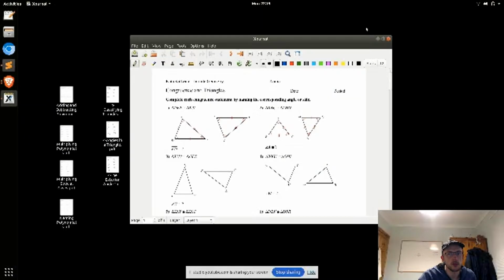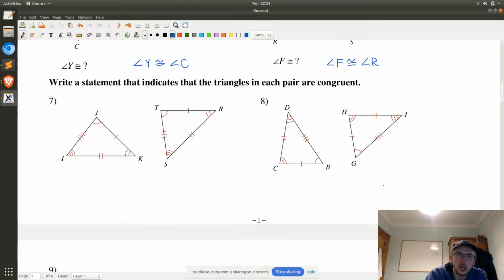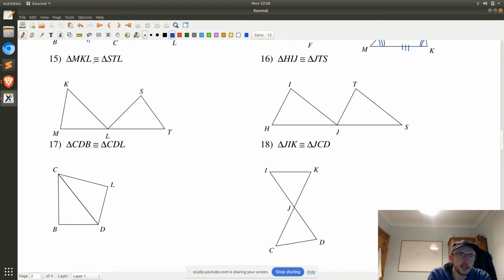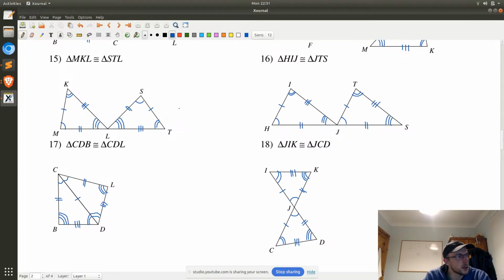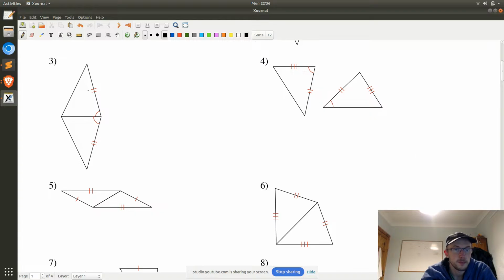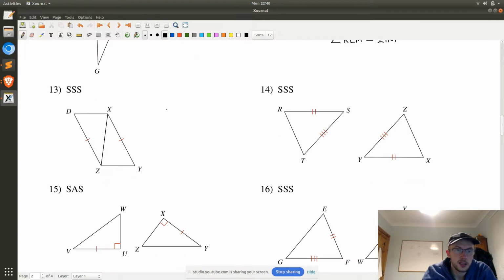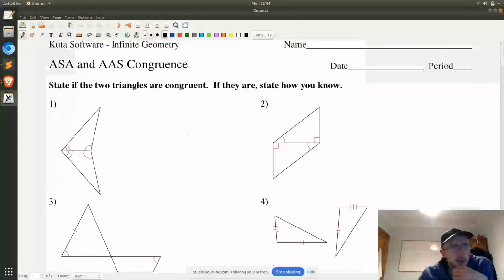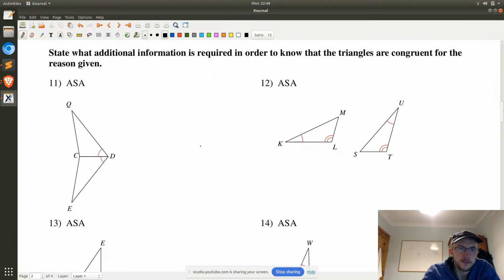Triangles and Congruence, SSS, ASA, SAA, SAS (Geometry Work)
Triangles and Congruence
SSS, ASA, SAA, SAS Theorems